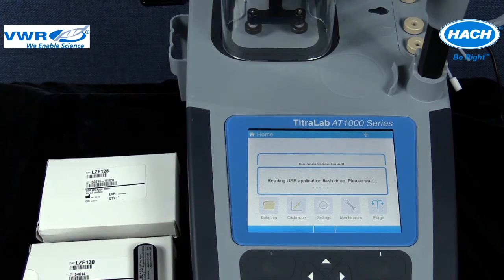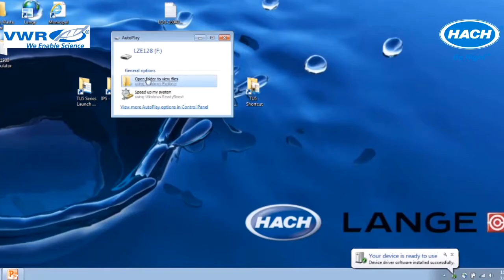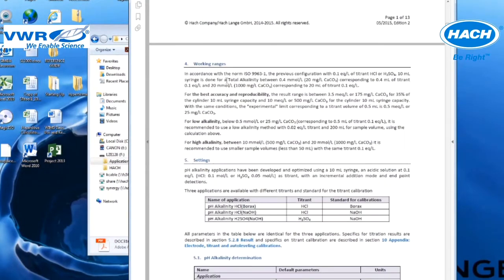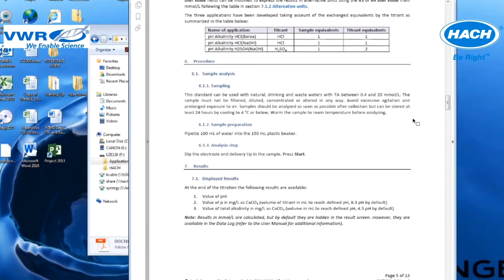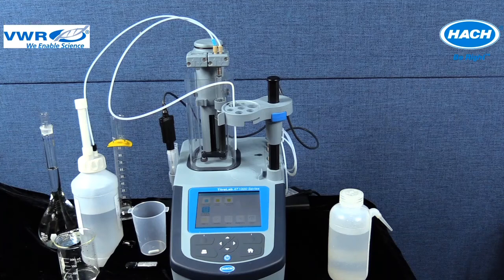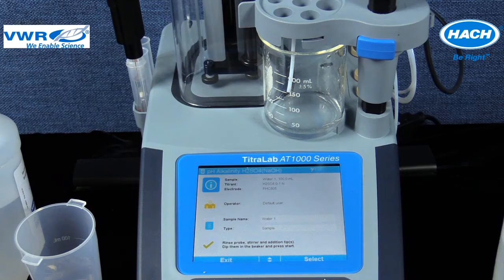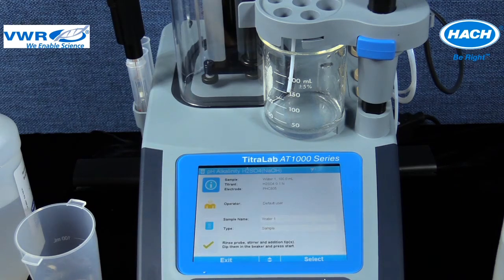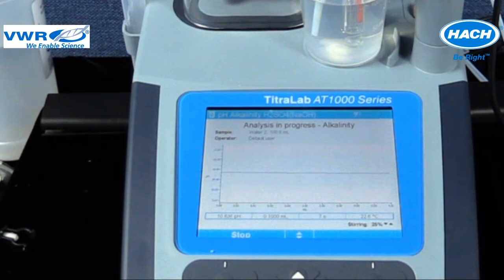VWR AT1000 Titrator pH and Alkalinity Titration